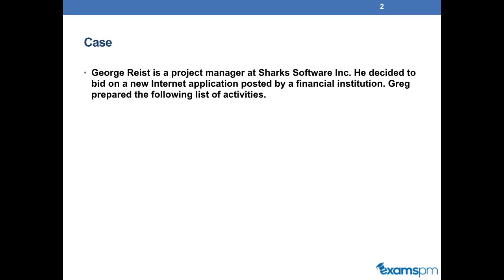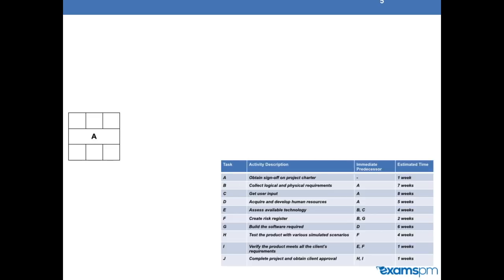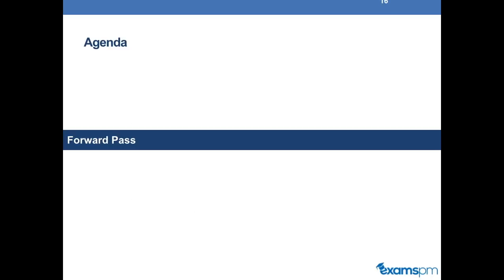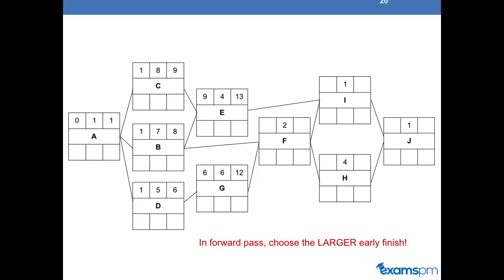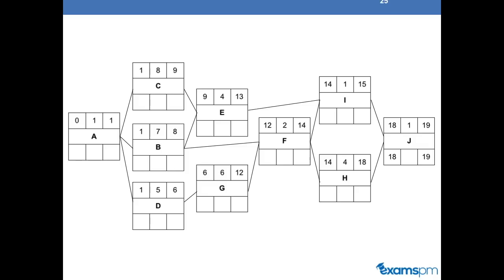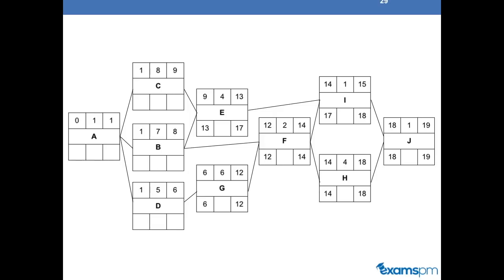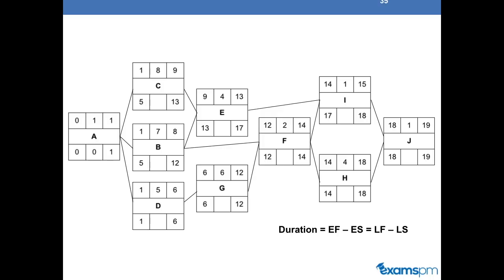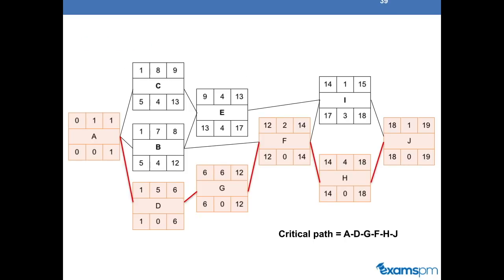Critical Path Method for the PMP Exam and CAPM Exam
For more tips like this one, sign up for a free 1.5 hours training course

This video explains the critical path method for those taking their PMP or CAPM exams. The video shows how to do a forward pass, a backward pass, and how to calculate the project duration, float, free float, and project float.